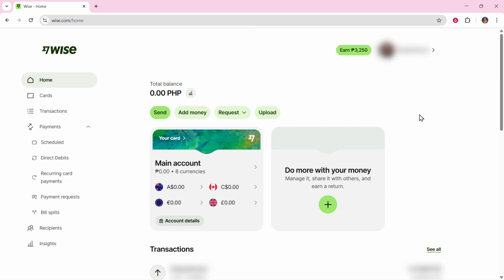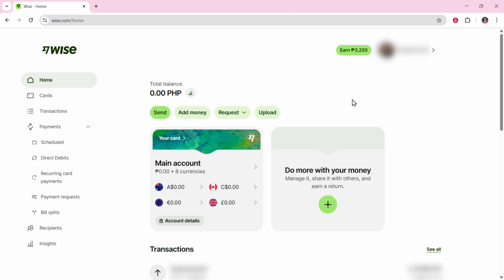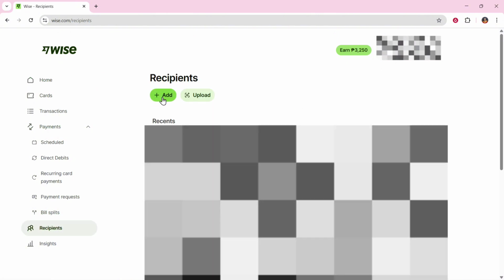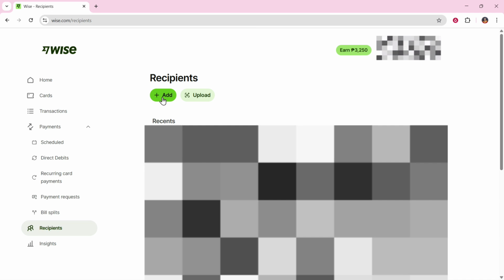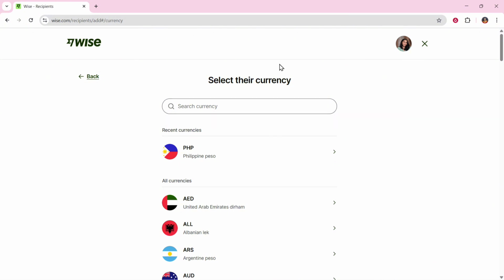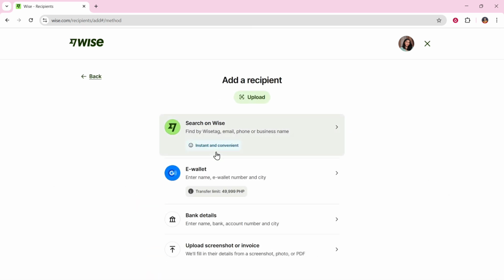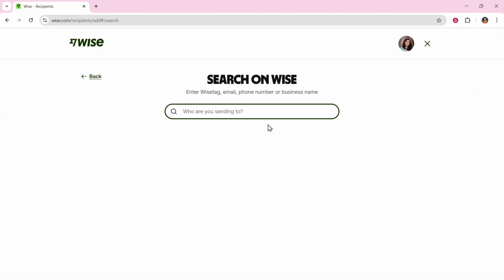How to Add Recipient in Wise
Learn how to add a recipient in Wise quickly and securely. In this step-by-step tutorial, I’ll show you how to add a new recipient in Wise so you can send money locally or internationally without errors. Whether you’re sending to a bank account, mobile wallet, or another Wise user, this guide makes it easy.

Chapters:

00:00 Intro
00:05 How to Add Recipient in Wise